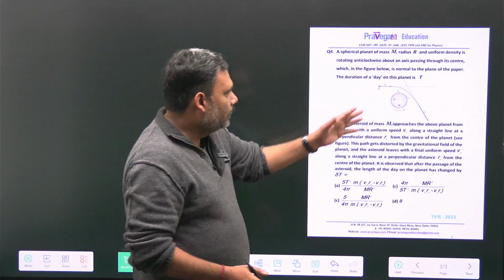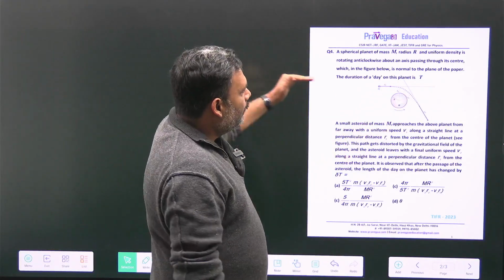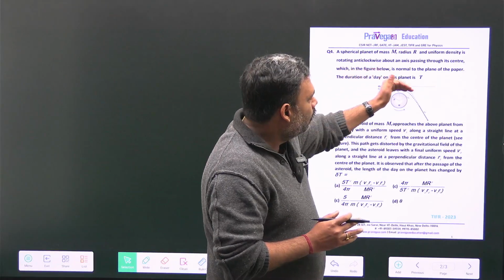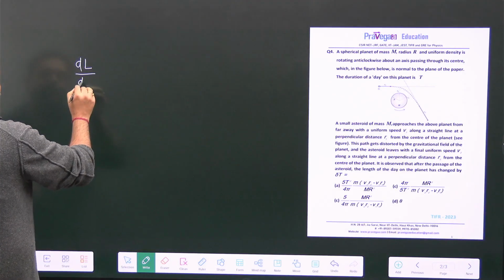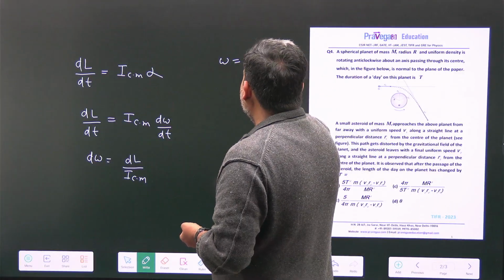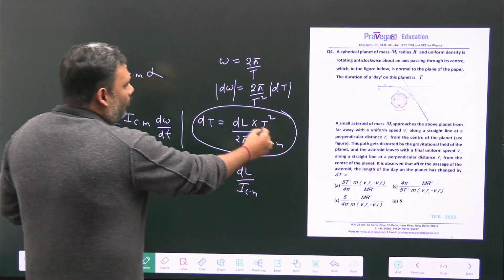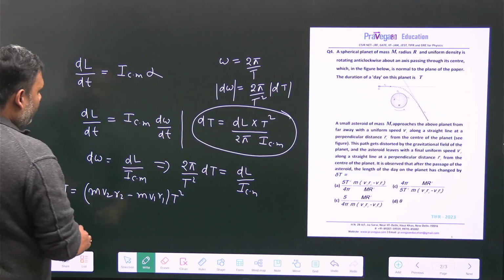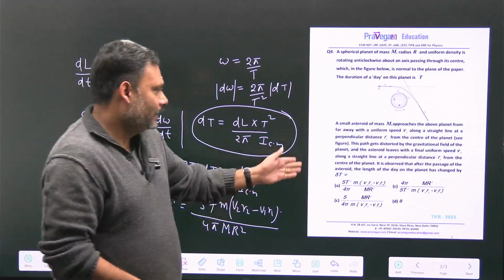Q4 SECTION B | TIFR 2023 | Mechanics | Rotational Dynamics | Atul Gaurav